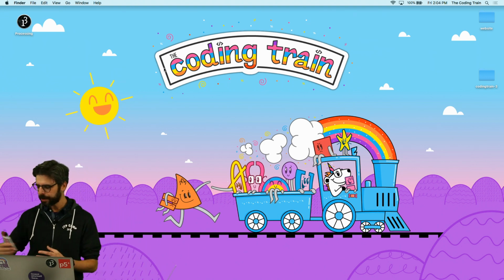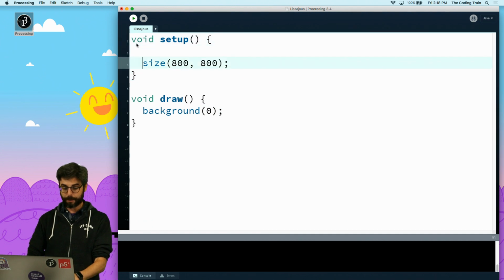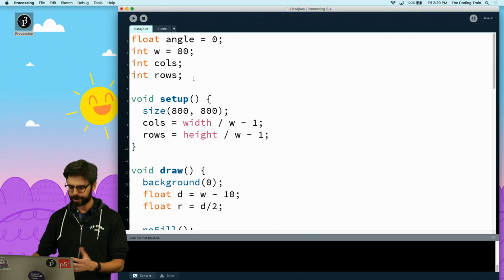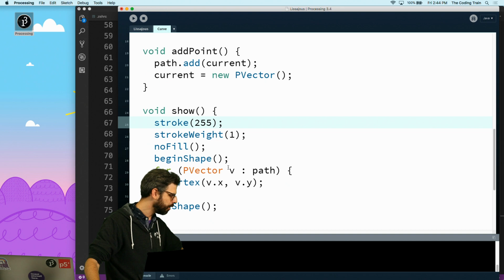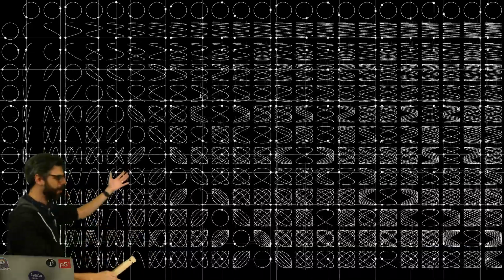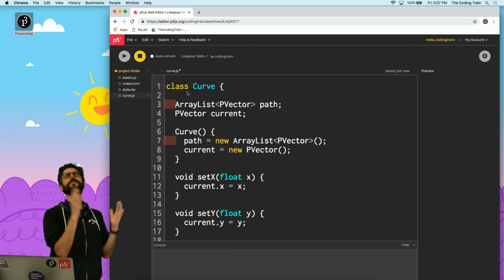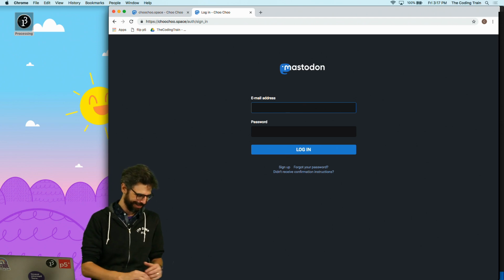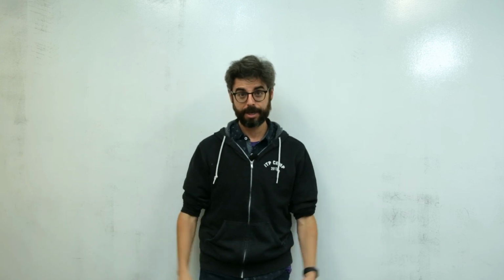Coding Train Live #152: Lissajous Curve Table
In this live stream, I attempt to visualize the Lissajous Curve Table in Processing and p5.js.
Sorry for all the technical difficulties!

12:12 - Coding Challenge: Lissajous in Processing
1:02:48 - Lissajous Curve Table in p5.js